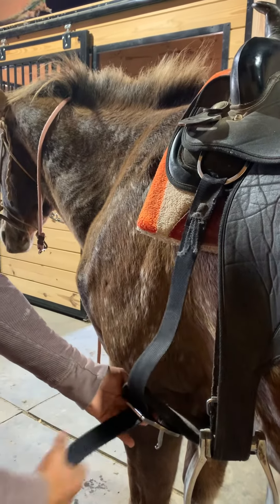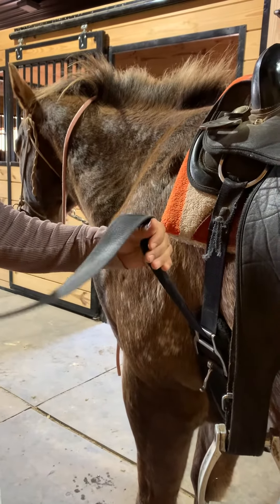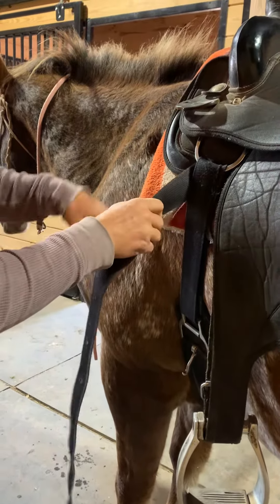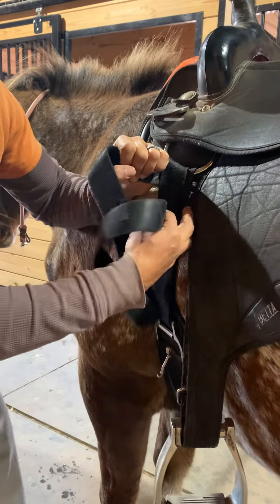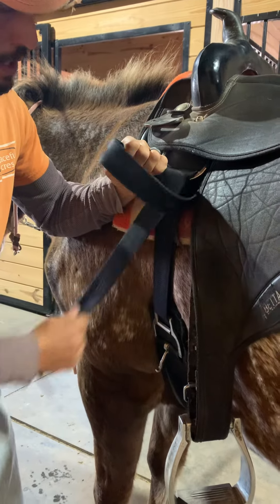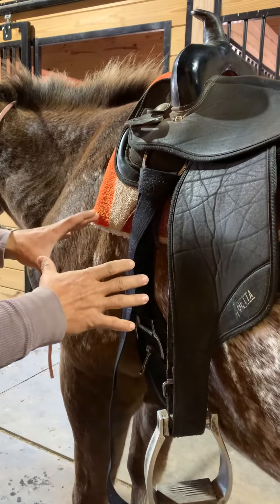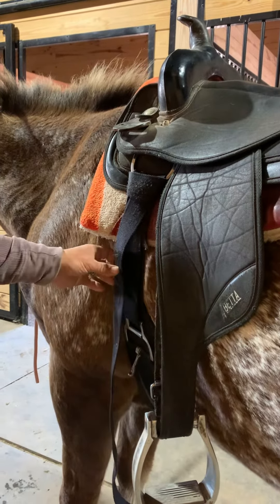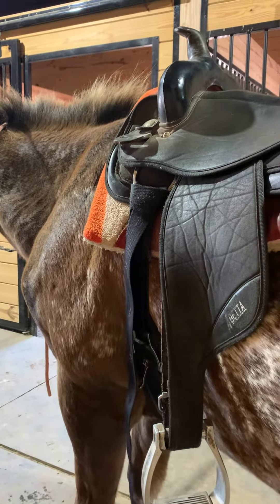How to tie western saddle girth.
In this video, I am showing one of the students how to tie a western girth as she has struggled with it. We hope this video helps other aspiring horse lovers. During the grooming session, she did tell me that she has been watching our video so I felt the need to put this on so that she can study it when she is at home. ￼ and I do realize that we should go through it twice one time but as I stated in the video, we have so many different size horses, so it is easier this way. We have been in business for 12 years and never had a student fall off because of the saddle being too loose because we have a rule here check your girth at least once during your lesson. ￼ like I always tell my students what we say here is not the end of bill, but it is working for us and our horses and riders are safe. We are always open for suggestions and if it works for us, we will gladly make the change because the goal is to learn and be safe. ￼horse